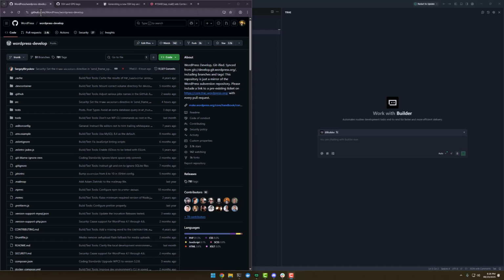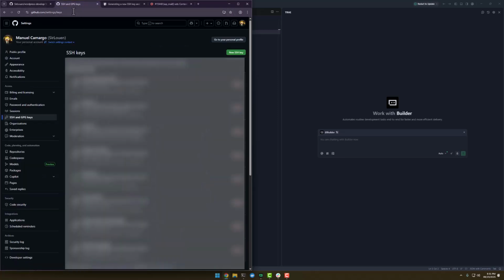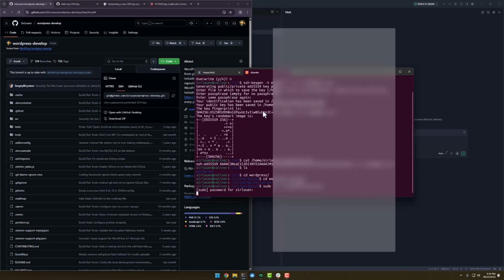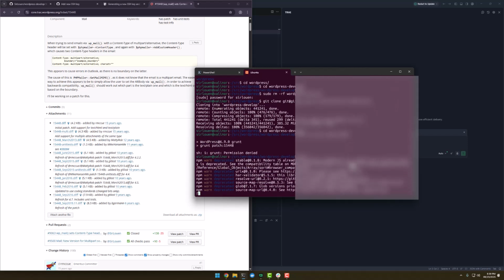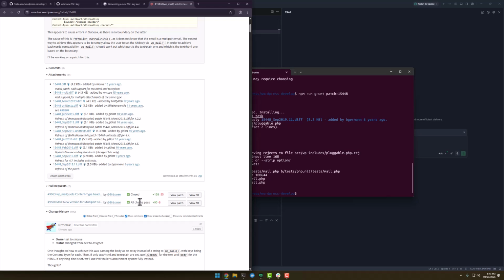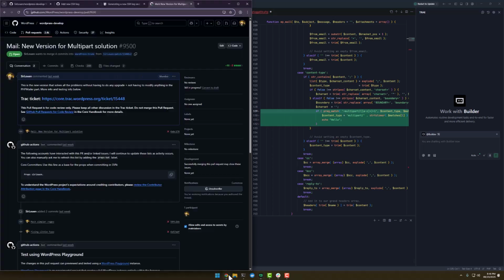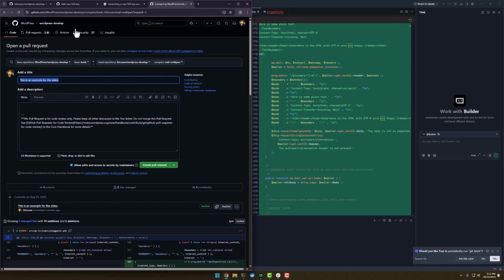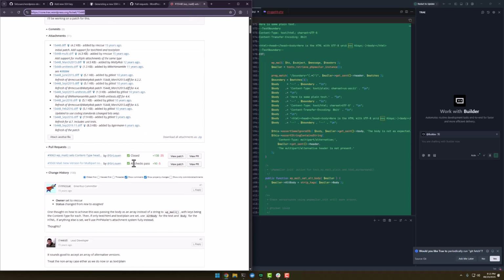2. Applying Patches and Sending Patches to Wordpress-Develop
After our first video explaining how to set up a simple environment

We are moving to higher levels on how to setup an environment to actually submit patches to Wordpress-Develop Github respository.

Also here we explain how to apply patches, for diff and Github Pull Request. With the first video and this second video, it will be enough for you as a Tester to start working on the WordPress Core project, test patches and send your report

Remember that you can find us in the WordPress Official Slack inside the channel core-test or core.